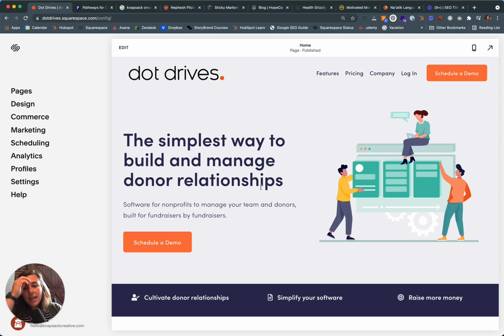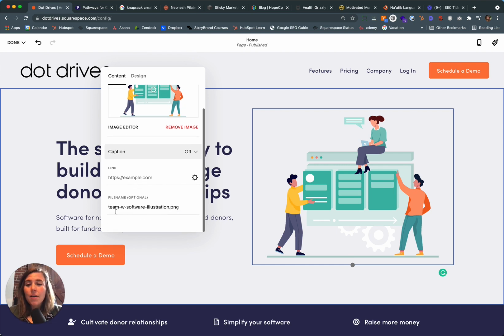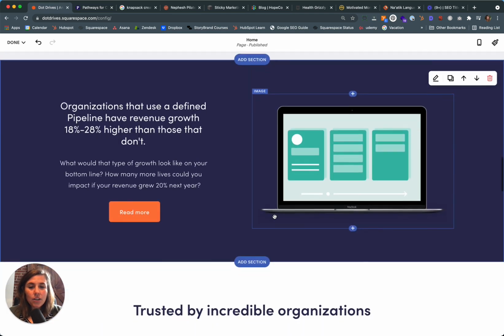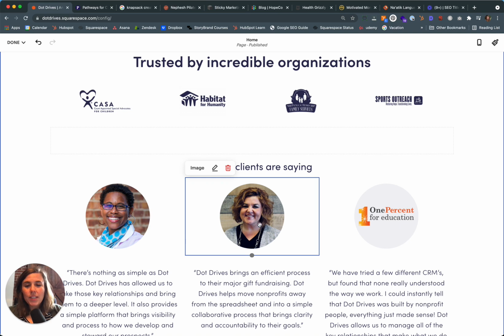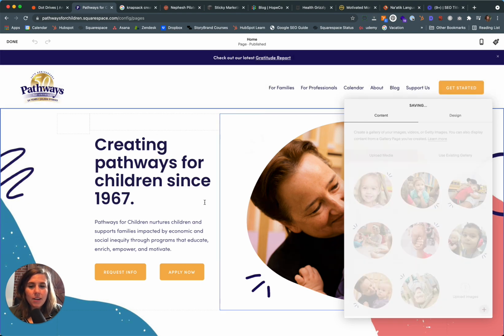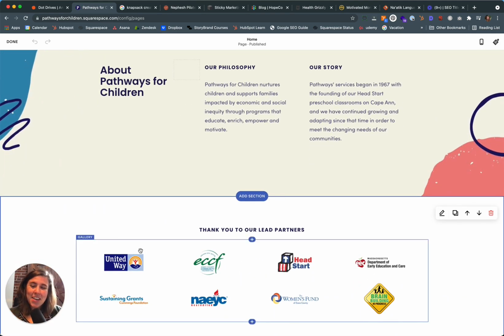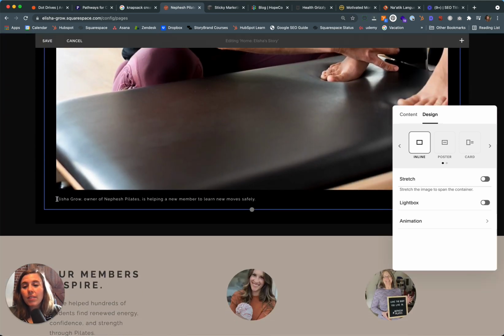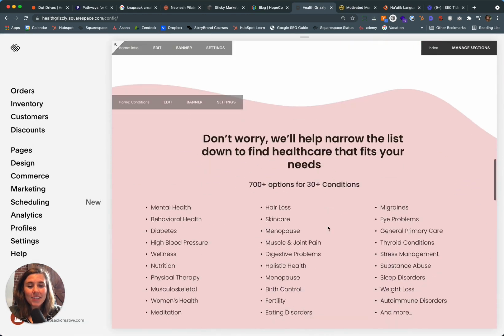How-To: Alt Text on Squarespace: Boost SEO with This Simple Fix (2025 Guide)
If you’re not using alt text correctly on your Squarespace website, you're missing a major opportunity to rank better on Google and improve your site's accessibility.

In this quick but powerful video, we’ll break down:
- What alt text is and why it matters for SEO
- How to add alt text in Squarespace 7.1 (step-by-step)
- Common mistakes that hurt your rankings
- How alt text improves your site's visibility AND user experience

Whether you're a small business owner, financial professional, legal professional, creative, or consultant, this simple tweak can help your website show up higher in search results and support screen reader accessibility.

Get found. Build trust. Drive more traffic—just by optimizing your images.
👉 To Speak with one of our experts book a Discovey Call  [Insert Channel URL]